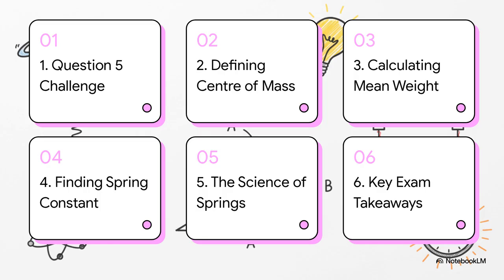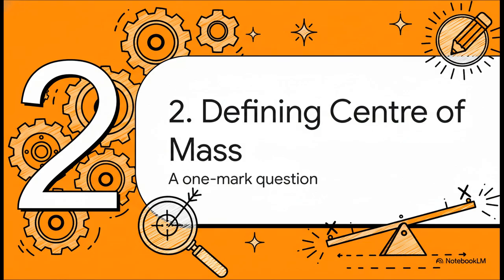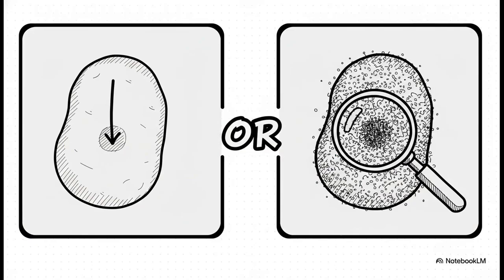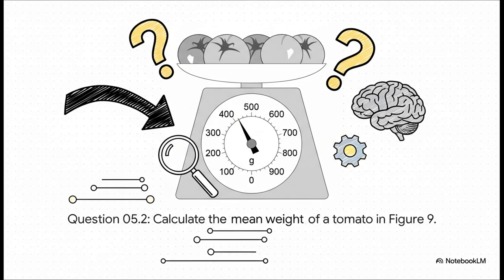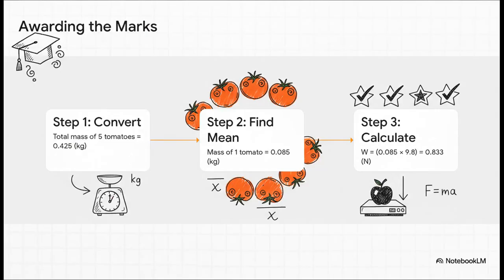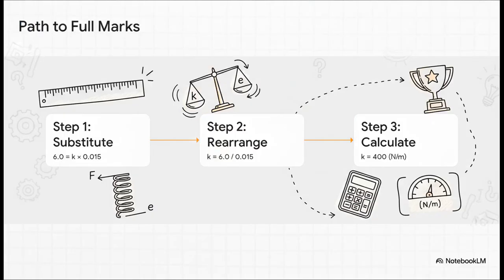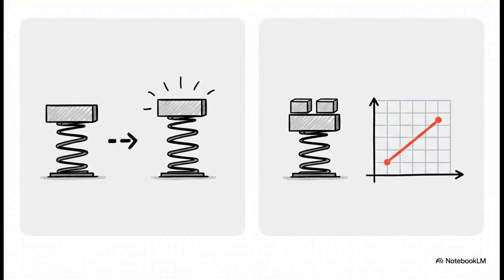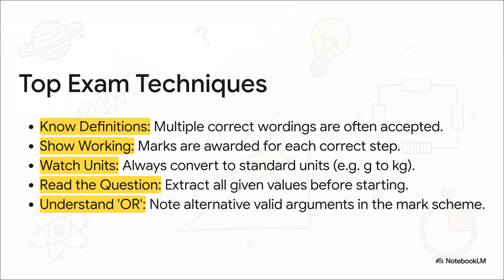AQA GCSE Physics 2022 Past Paper Higher Tier Paper 2 Q5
2022 Past Paper
Higher Tier Paper 2
Q5 Elasticity